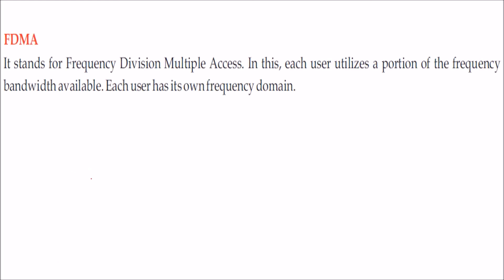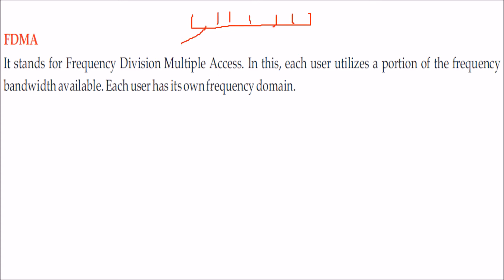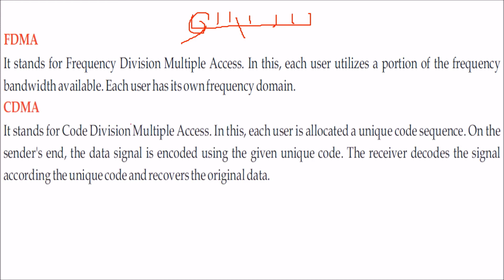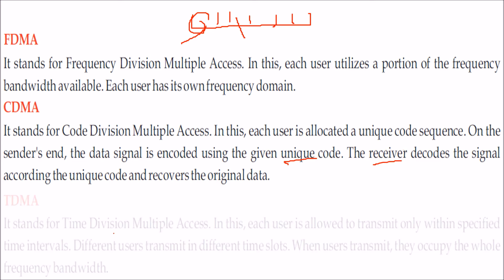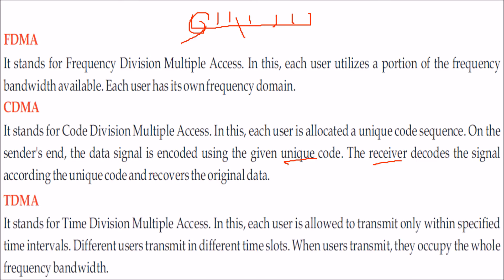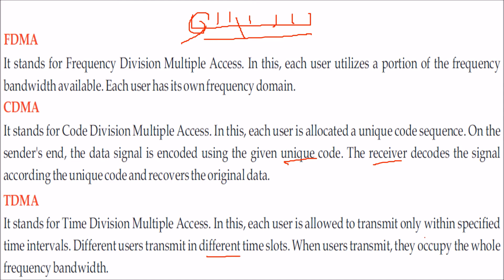WHAT IS FDMA, CDMA,TDMA | What is TDMA vs FDMA vs CDMA?